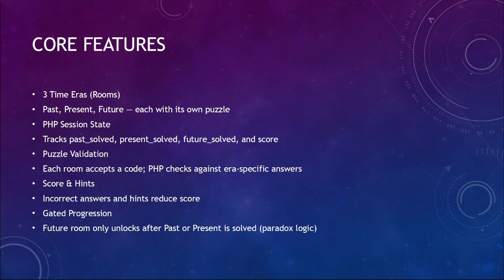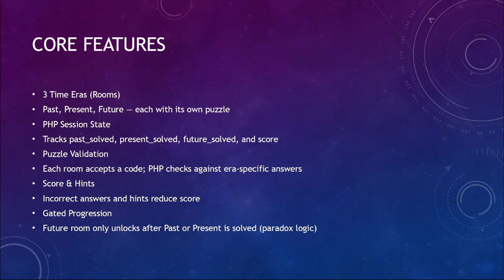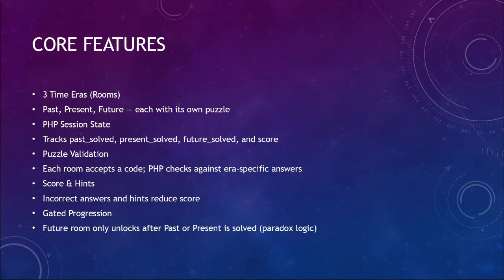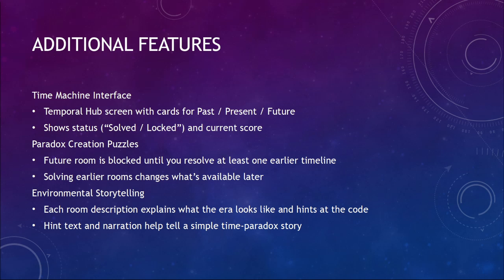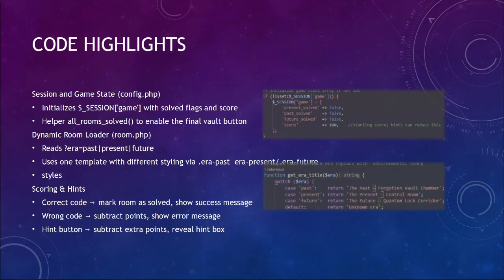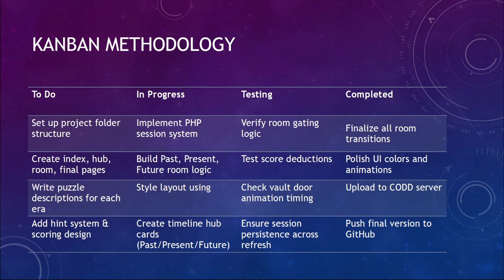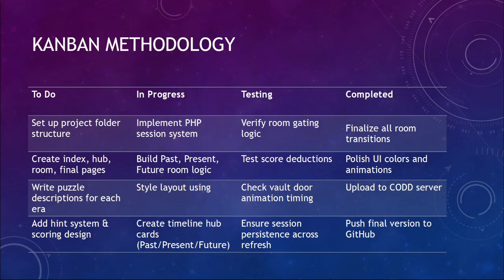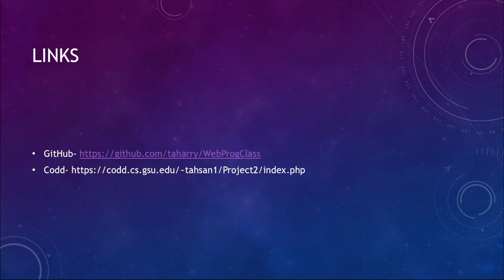PHP and CSS Group Project Presentation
Presentation for our time travel themed escape room game.